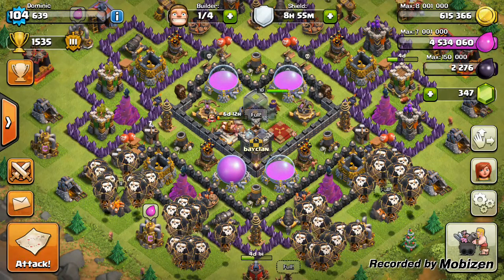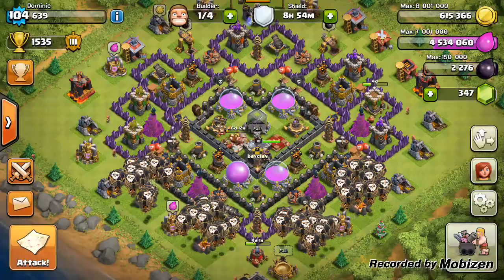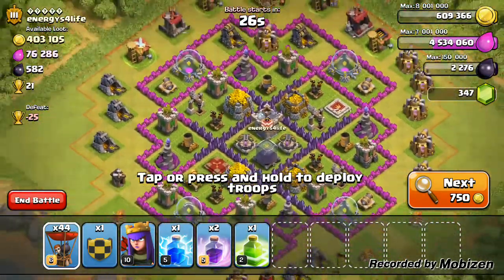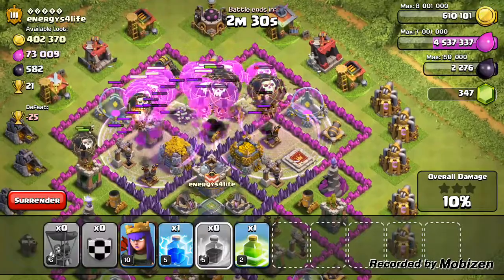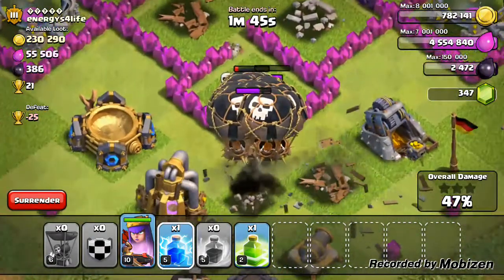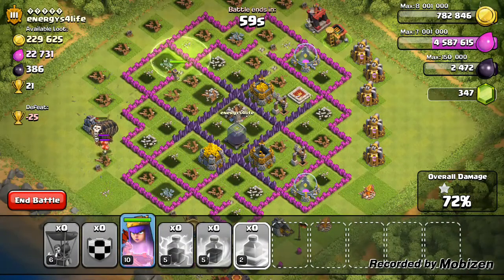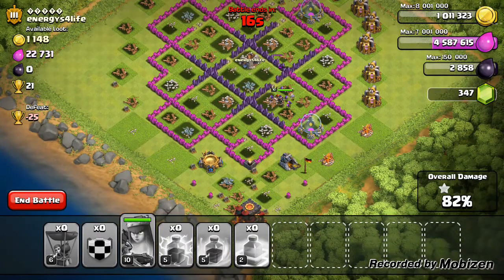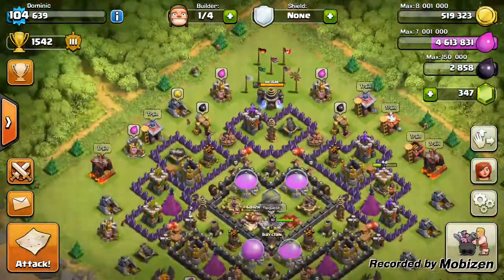Clash Of Clans | One Troop, Full Camps. (Level 6 Balloons)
Can a swarm of level 6 balloons 3 star a TH10?!?!?!(Troll)

Hey Guys what is up, my names Dominic and for you guys today, i am bringing the all troop raid consisting of just level 6 balloons!!!